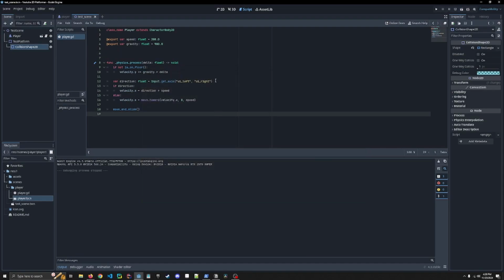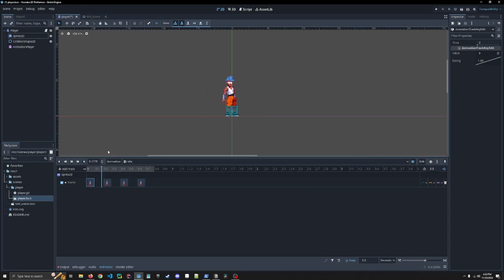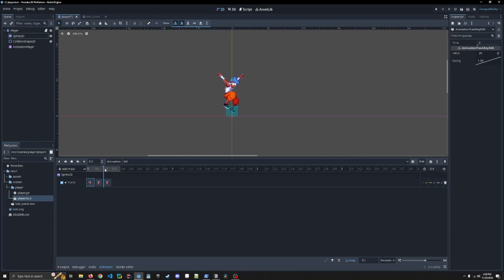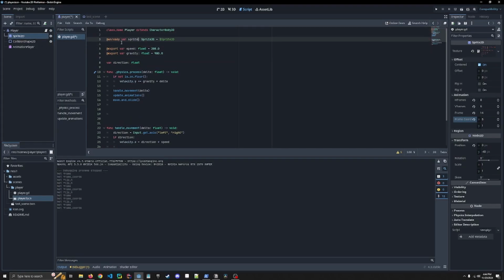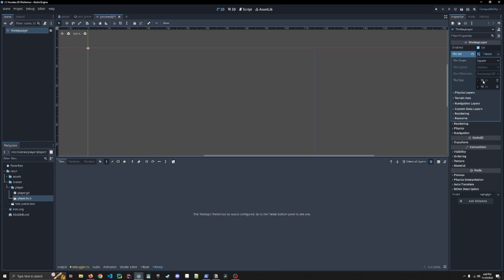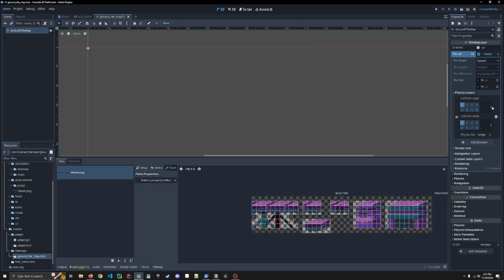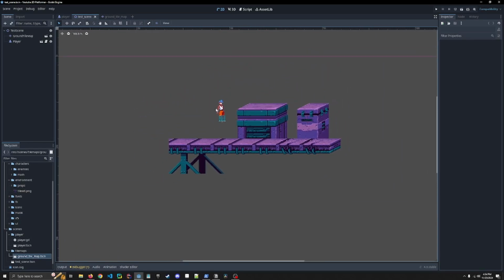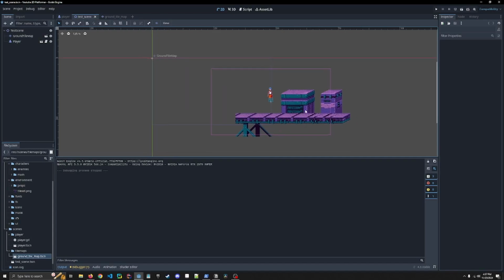2d platformer tutorial - part 2: player animations & tilemap introduction | godot 4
in the second video of our 2d platformer series, we'll implement animations and build our first proper test level with a tilemaplayer. we'll also configure the camera to better follow our character.

0:00 introduction
2:00 setting up input actions
2:22 creating idle animation
3:57 creating run animation
5:03 creating jump & fall animations
7:06 organizing movement code
8:19 building the first level with tilemaps
10:54 configuring tile collisions
13:01 adjusting collision shapes
16:20 fixing visual placement
20:12 configuring project resolution
21:40 adding & configuring camera
23:20 next steps & outro